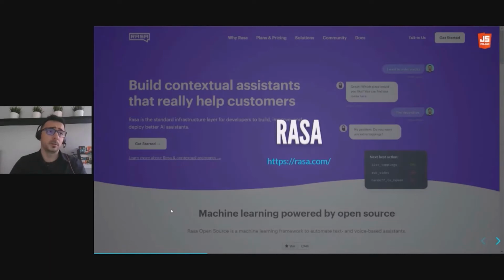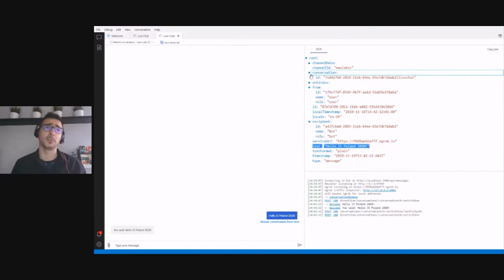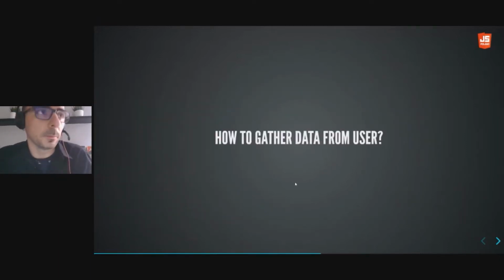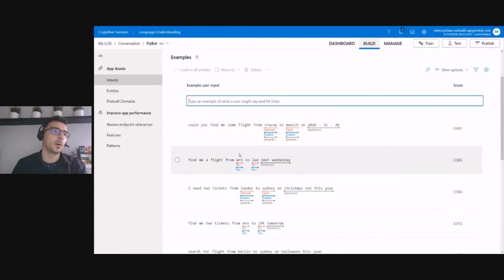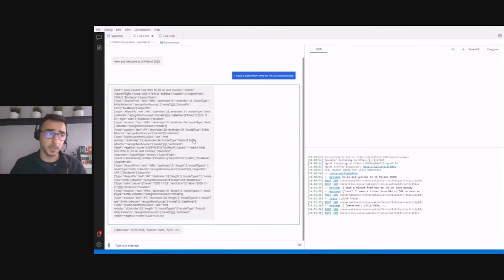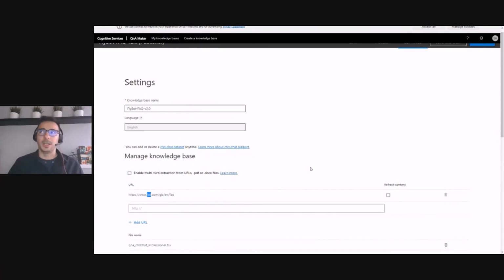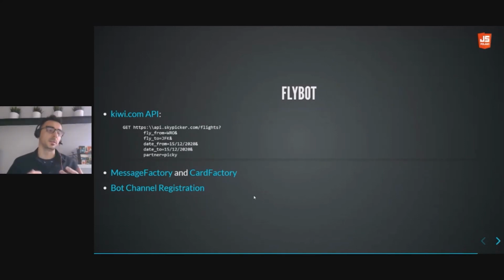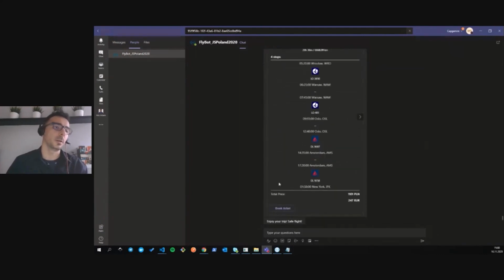JS POLAND - Mieczysław Suska - chatbot.js - creating Virtual Assistants in JavaScript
▶Topic: chatbot.js - creating Virtual Assistants in JavaScript

▶Mieczysław Suska
"I'm Managing Delivery Architect at Capgemini with almost 15 years of experience in this industry. A couple of years ago I fell in love with JavaScript betraying C#.NET. I thought it is only a brief affair. I was wrong...

Now I design and deliver modern, scalable solutions for clients all around the world by using primarily JS, Node.js and modern UI frameworks. Privately I'm father of two amazing kids, and additionally passionate cyclist."